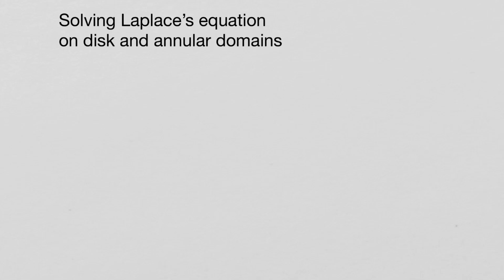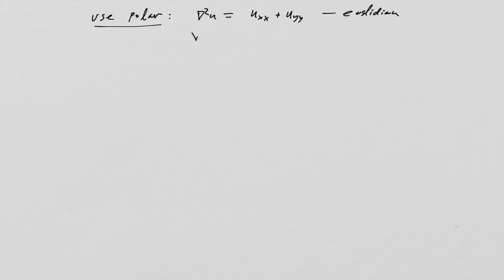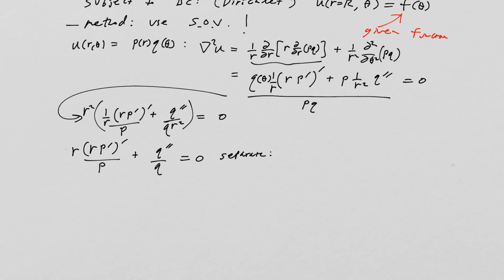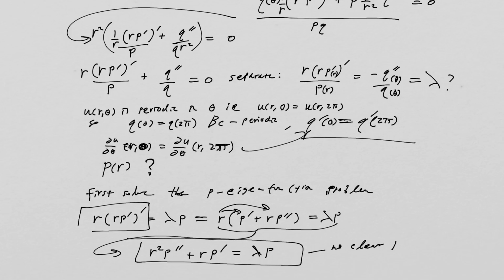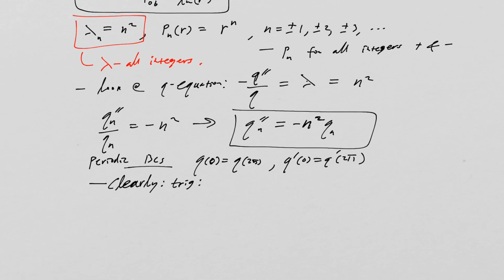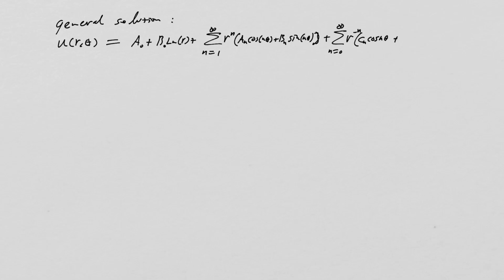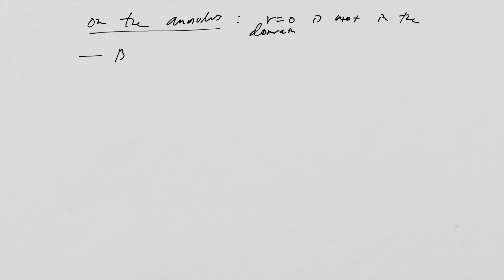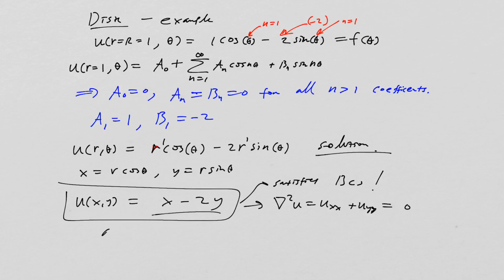Solving Laplace’s equations on disk and annular domains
We use separation of variables to solve Laplace’s equation on a disk and give a simple example. We also hint at how annular domains are solved but will present them in a subsequent video.